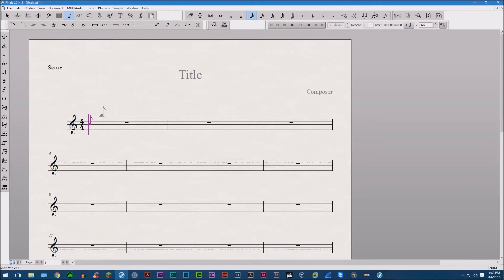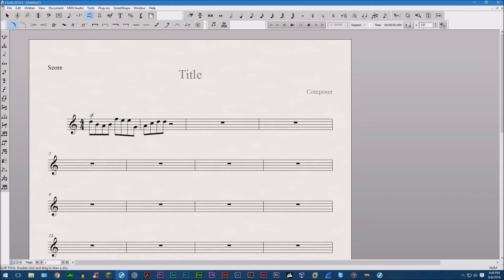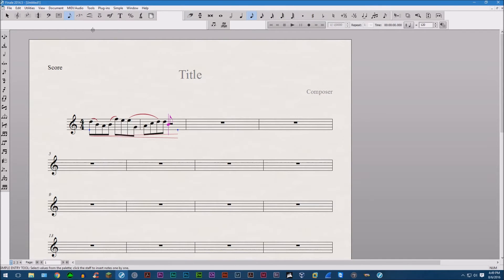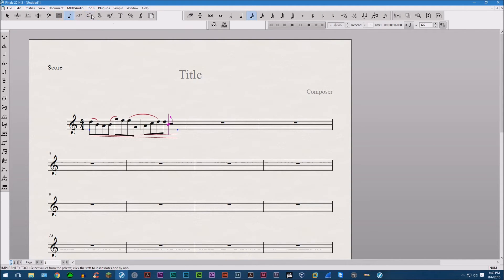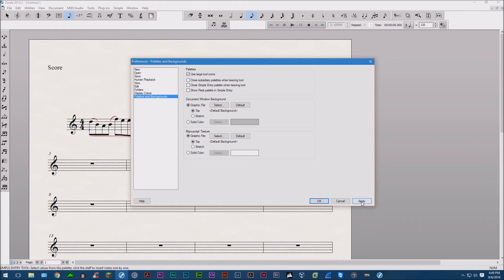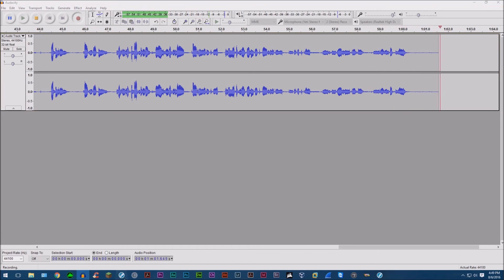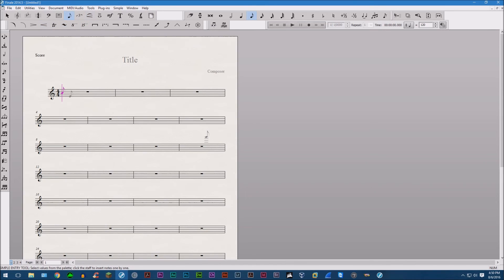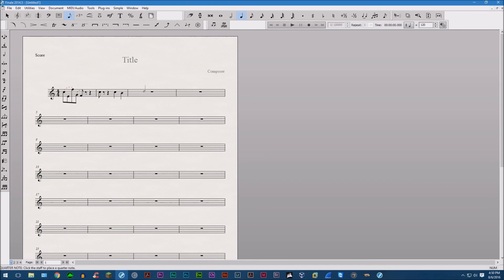Finale 2014.5: How to keep SmartShape palette always opened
Common problem I have faced in the past.